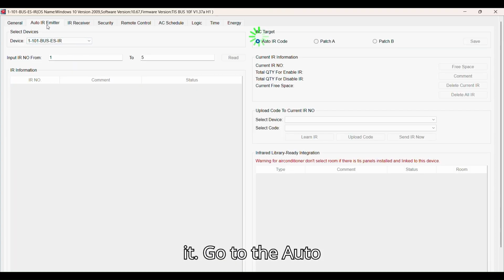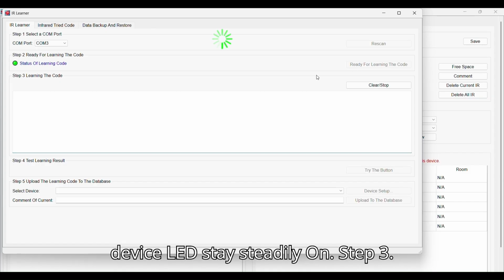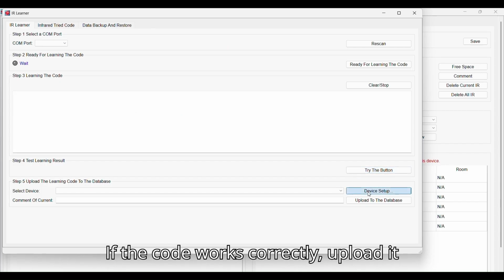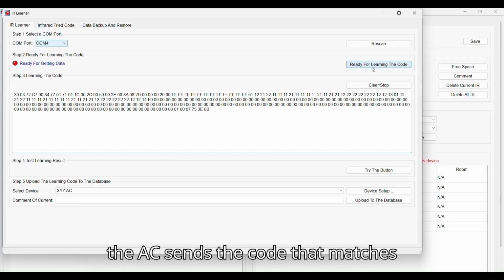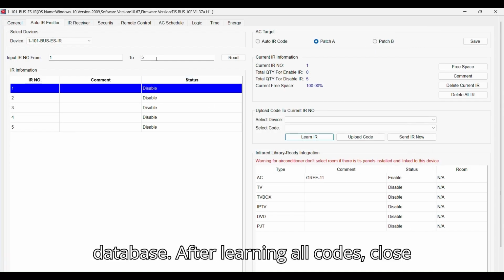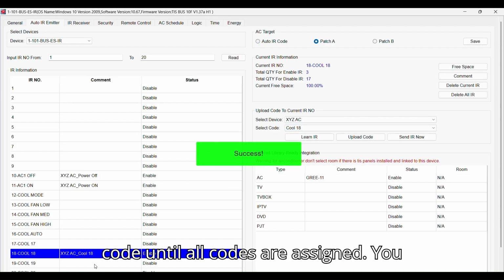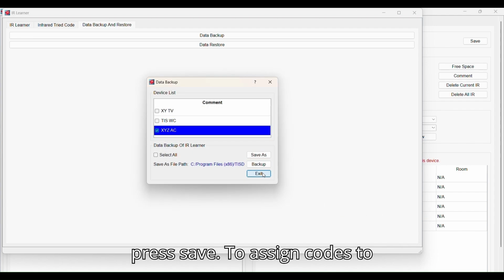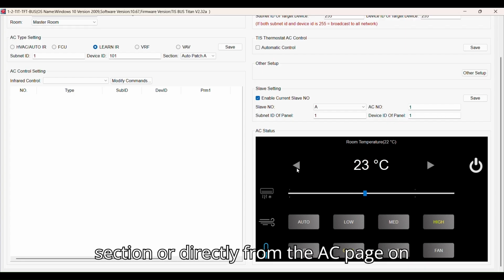How to Learn Split AC IR Codes Manually Using the TIS IR Learner | Complete Programming Guide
If your Split AC brand is not available in the TIS Auto IR library, this tutorial will guide you step-by-step on how to learn and program every IR code using the TIS IR Learner.

In this video, you will learn:

✔ How to connect the TIS IR Learner USB to your PC
✔ How to access the Auto IR Emitter tab in the software
✔ How to learn AC codes one by one (Power On, Power Off, temperature levels, modes, fan speeds, etc.)
✔ How to test each learned code directly from the software
✔ How to save and upload IR codes to your database
✔ How to assign codes to IR numbers (10–70)
✔ How to back up and restore your IR database for future projects
✔ How to assign these codes to TIS panels such as the TITANIA panel

Important: Split ACs use a different IR code for every setting, even if it’s the same button. This video explains why and shows you exactly how to learn and organize all required codes.

Whether you're setting up a new project or working with a non-listed AC brand, this guide will walk you through everything you need for a successful and professional TIS IR integration.